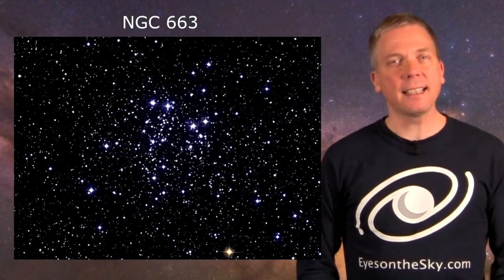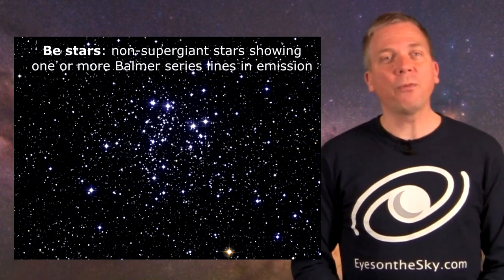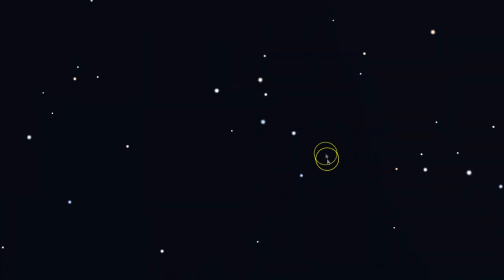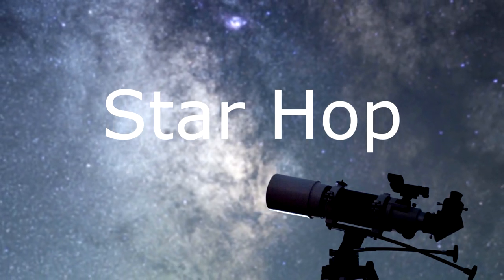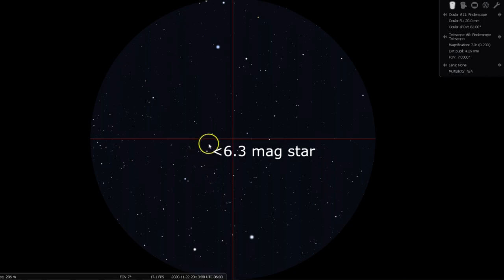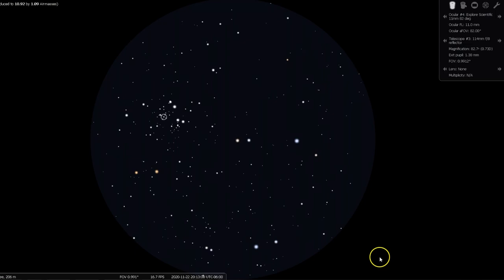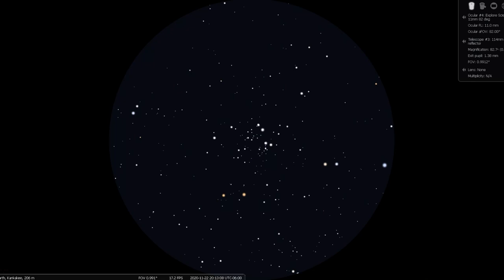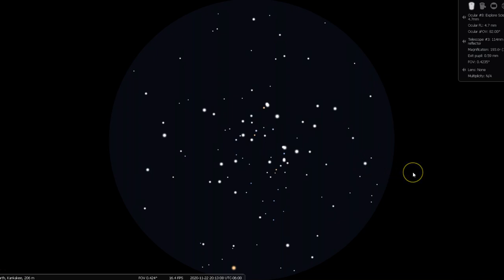Find/see "Lawnmower cluster" with your telescope TOTS #4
A step-by-step tutorial showing exactly how to aim a telescope at the beautiful and easily found star cluster NGC 663, an open cluster in Cassiopeia, with a magnified or red dot finder. Starting at the stars Delta and Epsilon Cas in the constellation of Cassiopeia, this video explains how to starhop to this open star cluster that may look like a lawnmower shape to some, along with tips on observing it in a small telescopes from most anywhere except the worst light polluted areas.  Want to know what you can see with a telescope? This!